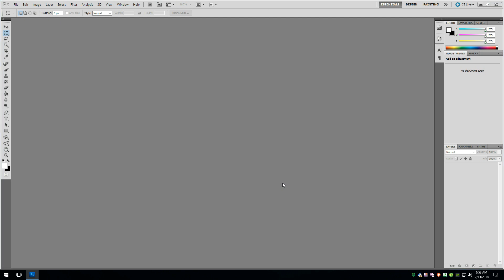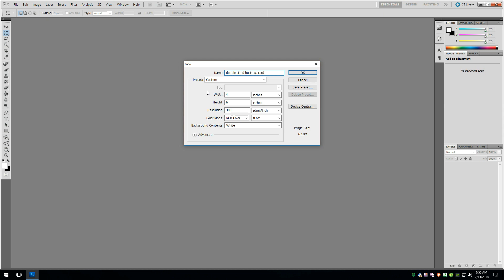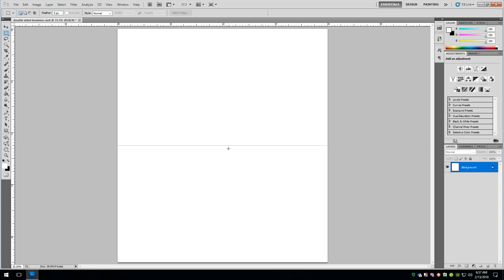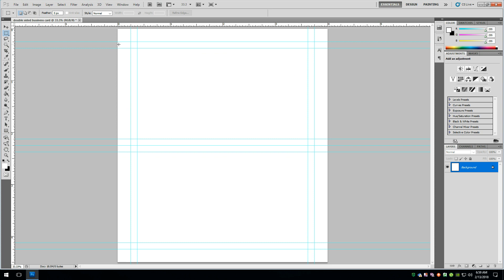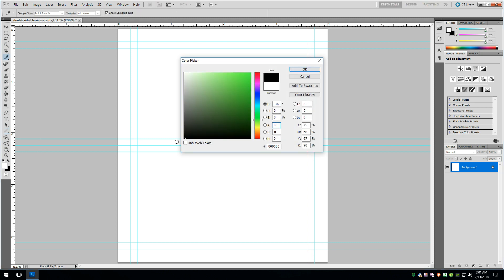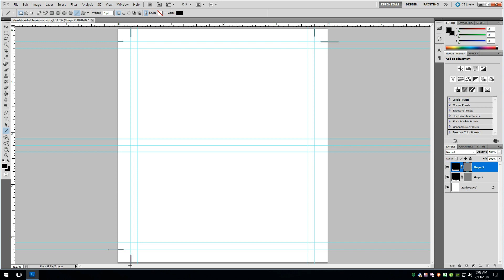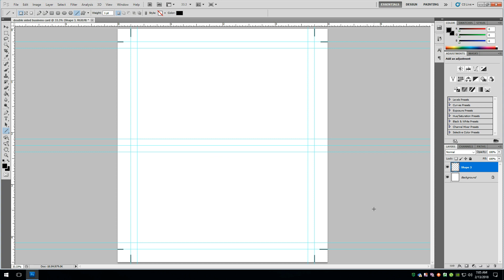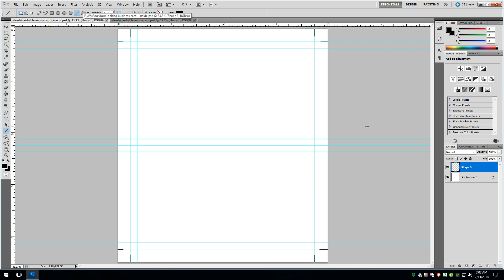How to set up a folded business card in Adobe Photoshop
So, I am deviating from my usual schedule and uploading this today. No worries though. The usual tutorial schedule for Thursday evening/Friday morning is still a go this week!